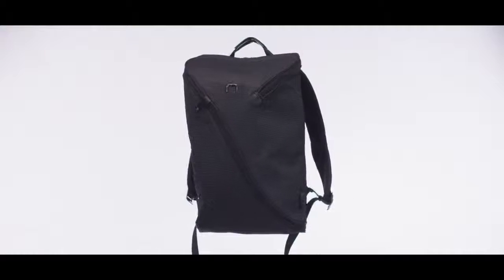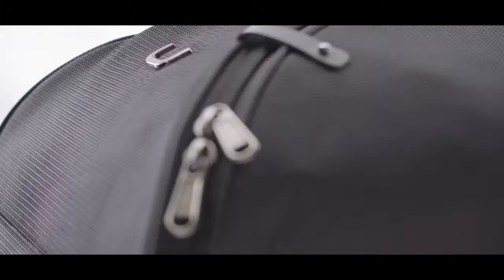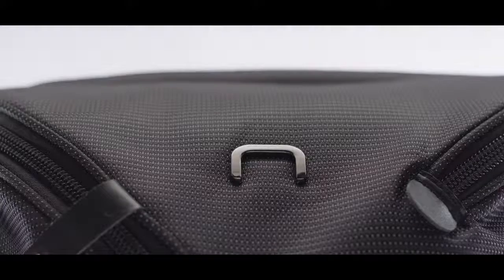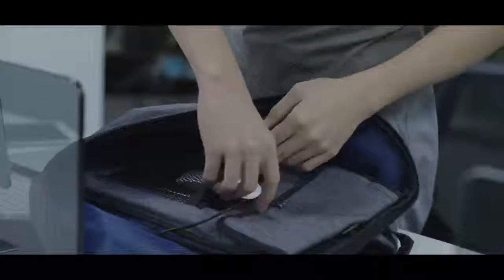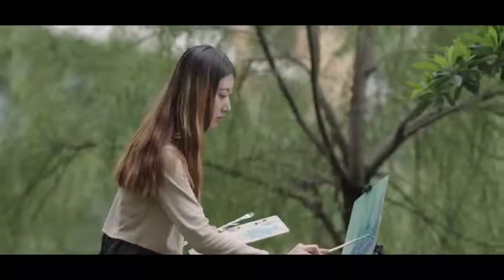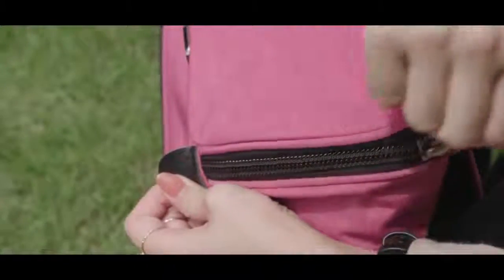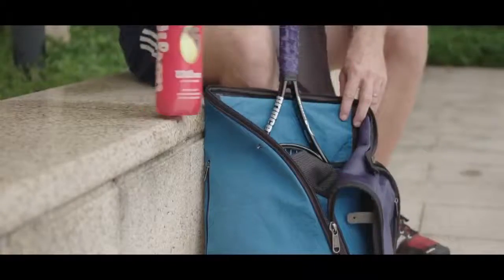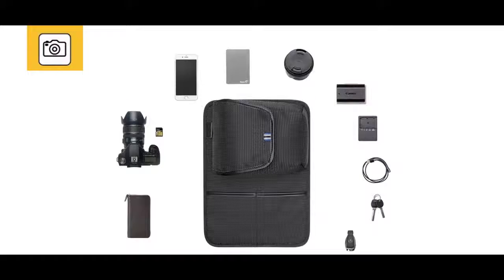USA Special new design anti-theft buckle 1 zipper water proof 15.6 inch backpack bag